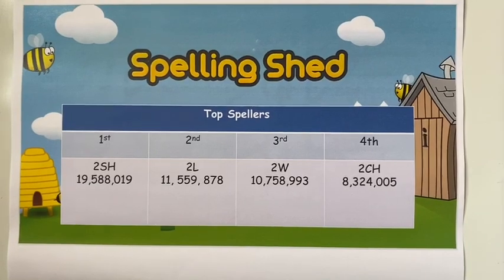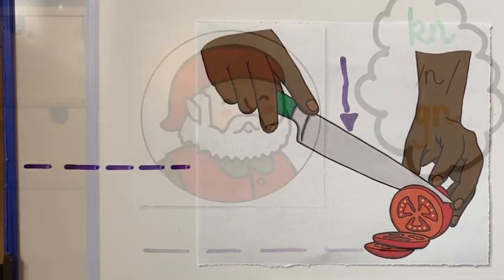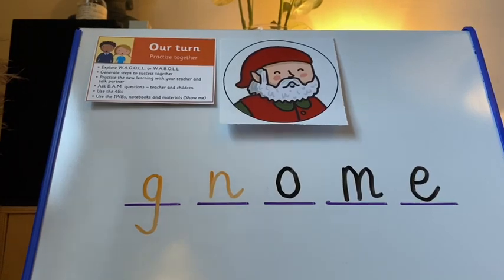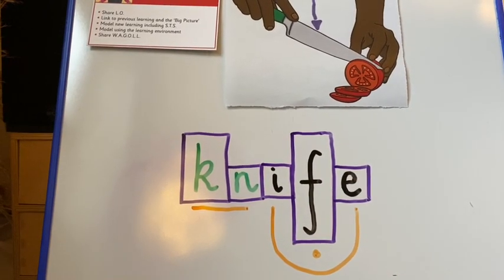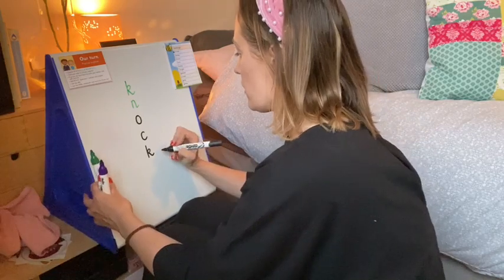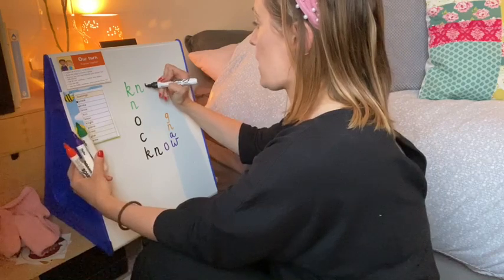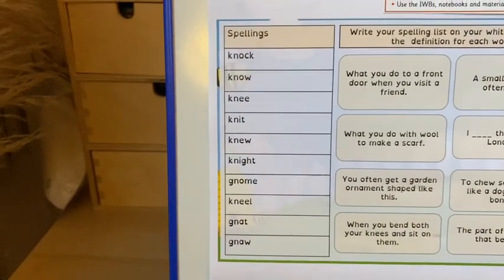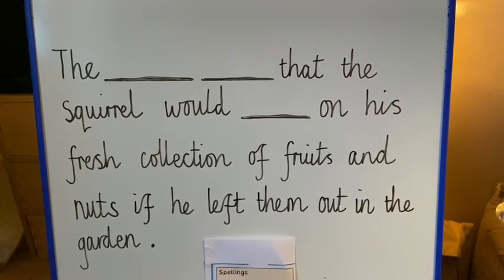Year 2 Spelling: gn and kn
Miss Running leads this week's spelling session on the 'n' sound with kn and gn at the beginning of words